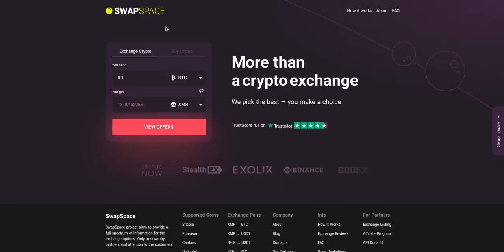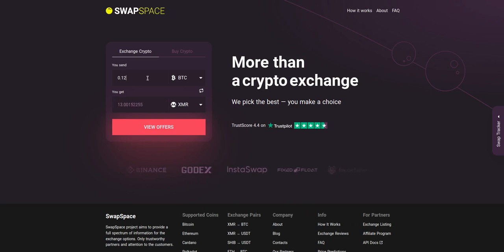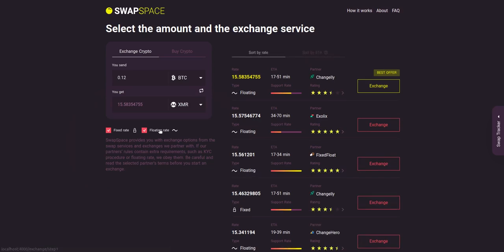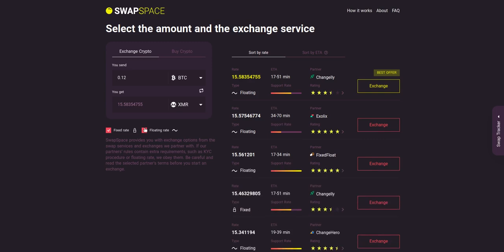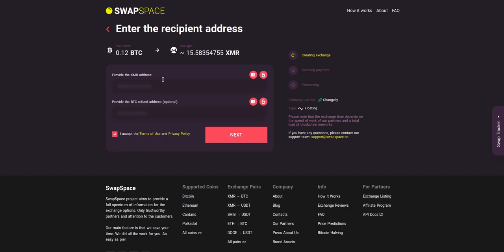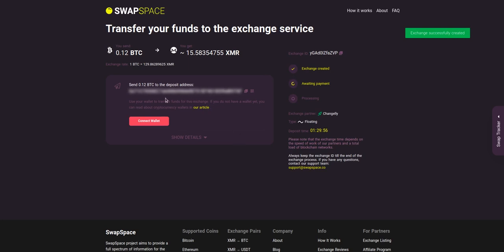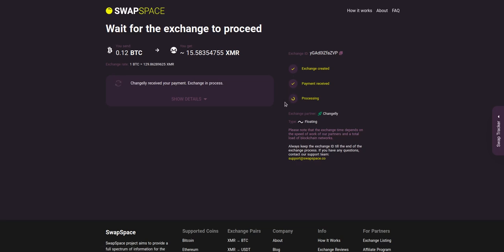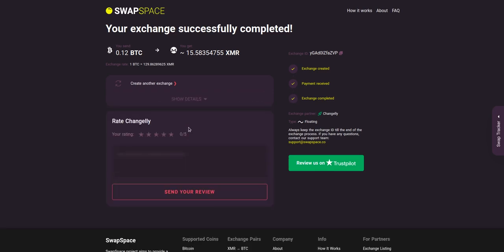How to Exchange Bitcoin to Monero: BTC to XMR Swap Guide | SwapSpace — Crypto Exchange Aggregator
In this tutorial, we’ll show you how to convert BTC to XMR on SwapSpace. It’s easy and doesn’t even require registration or passing a KYC — if you have a cryptocurrency wallet, you’re all set! Just follow the four simple steps in the video to swap Bitcoin to Monero.

SwapSpace is an anonymous instant cryptocurrency exchange aggregator that provides offers for exchanging cryptocurrencies at the best rates. Swap 1500+ coins, including BTC to XMR, buy crypto with fiat, read cryptocurrency exchange reviews for our partners, and get info on your favorite coins and crypto price predictions — all in one place!